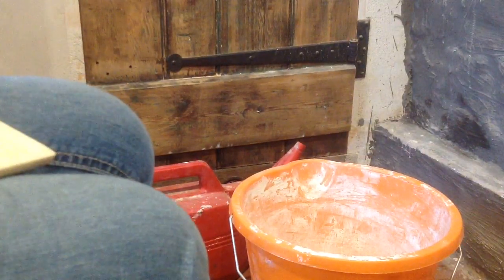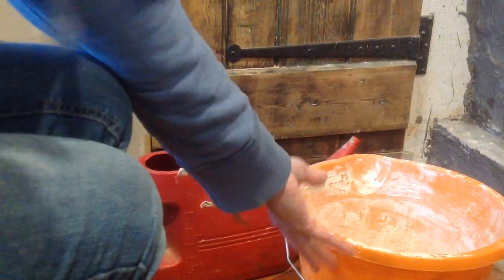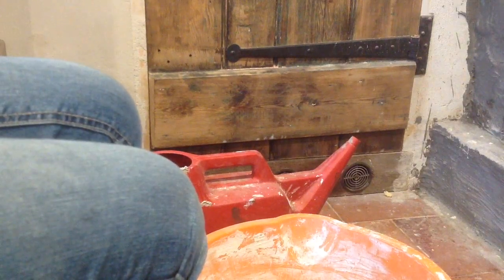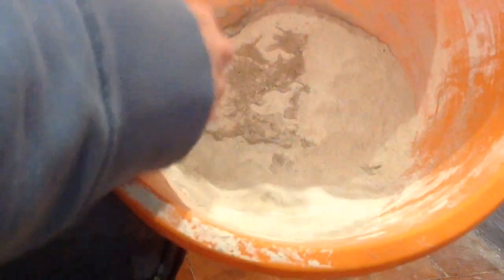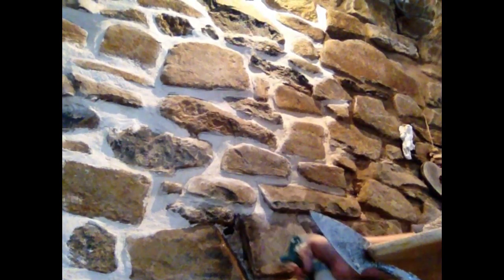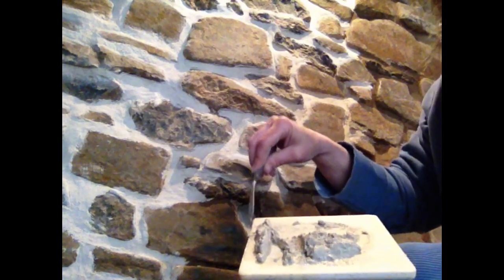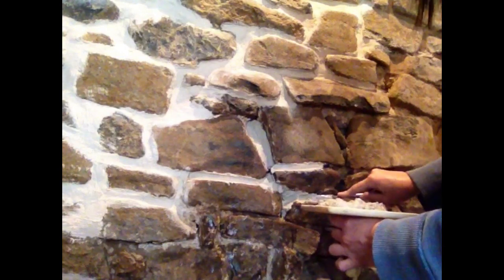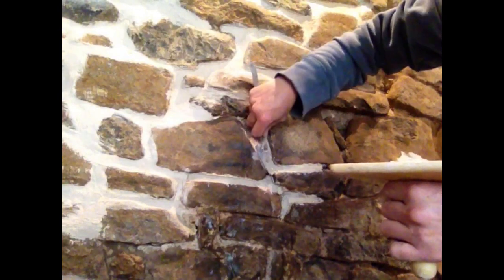Pointing A Stone Wall In Lime Mortar